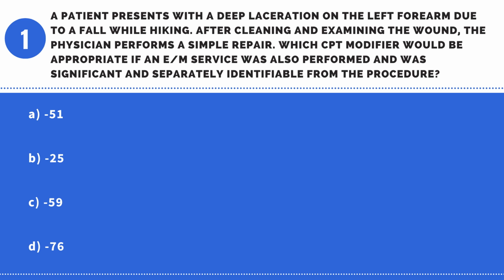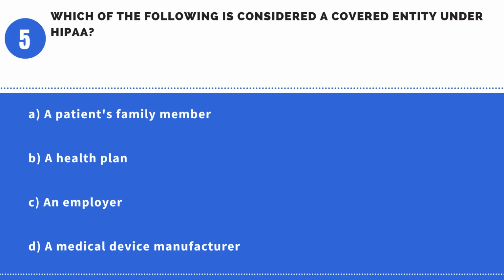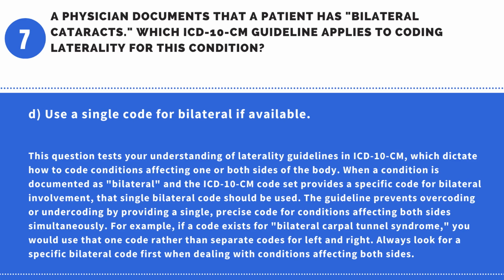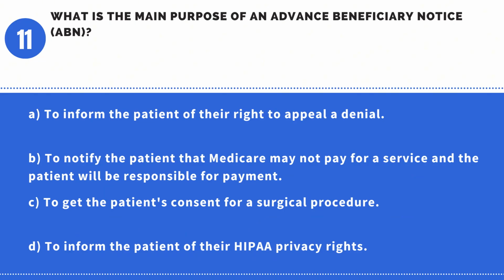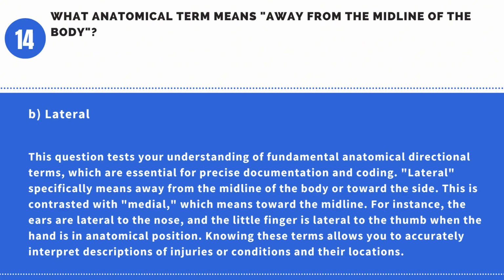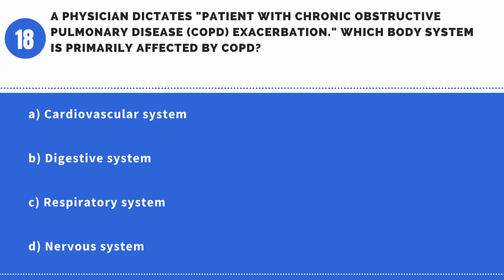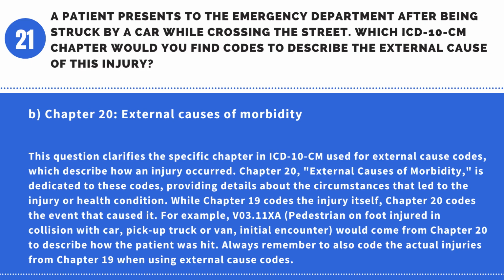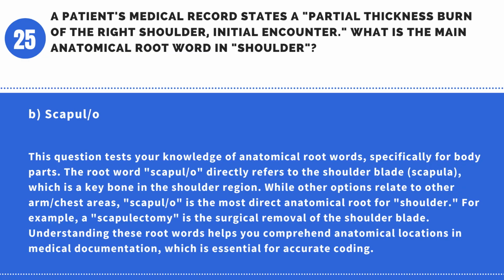AHIMA CCS Exam 2026 - Practice Test & Study Guide (25 Most Common Questions)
Get ready for the AHIMA Certified Coding Specialist (CCS) Exam with this comprehensive 2026 practice test and study guide featuring 25 of the most common and high-yield exam questions. Designed for aspiring medical coders, health information professionals, and students preparing for AHIMA certification, this video will help you strengthen your understanding of ICD-10-CM, CPT, and HCPCS Level II coding, while sharpening your test-taking strategy for real-world success.

In this session, you'll review essential topics such as medical terminology, coding modifiers, HIPAA compliance, documentation accuracy, medical necessity, and claim submission best practices. Each question includes a detailed explanation to help you understand the logic behind the correct answer, ensuring you not only memorize codes but also grasp the reasoning that drives accurate medical coding decisions.

Whether you’re preparing for the AHIMA CCS Exam, updating your coding knowledge for professional growth, or seeking a structured review of the latest coding guidelines, this video is ideal for medical coders, health information technicians, and students in HIM or billing programs. You'll gain confidence in identifying correct codes, understanding the relationships between diagnoses and procedures, and applying coding conventions accurately under exam pressure.

If this video helps you study smarter, make sure to subscribe for more medical coding practice tests, comment your score or questions below, and share this resource with other CCS exam candidates preparing for certification success.